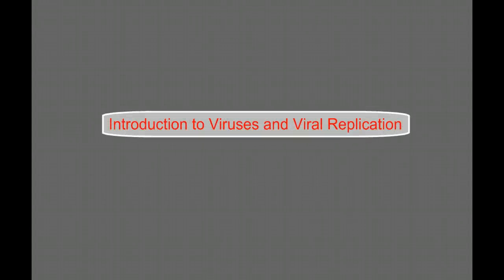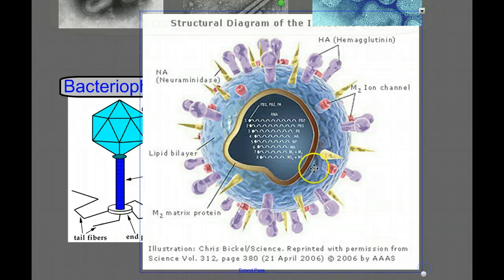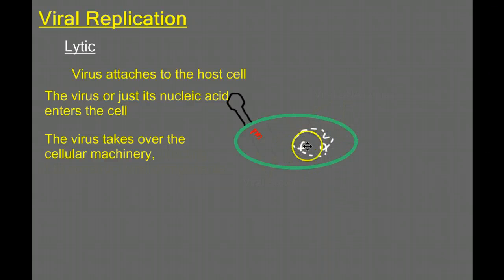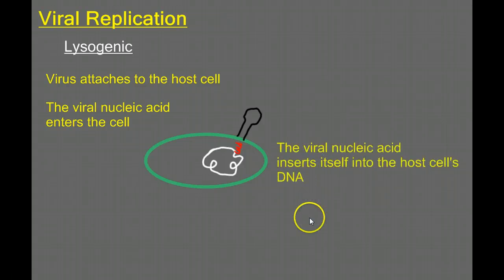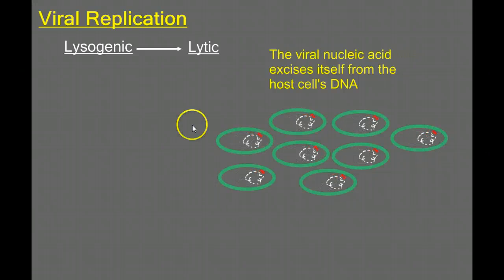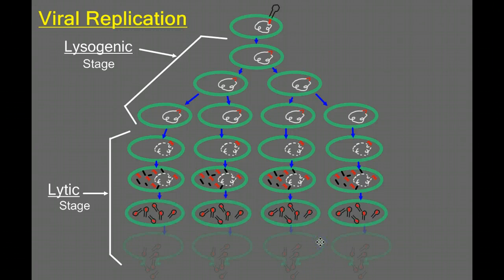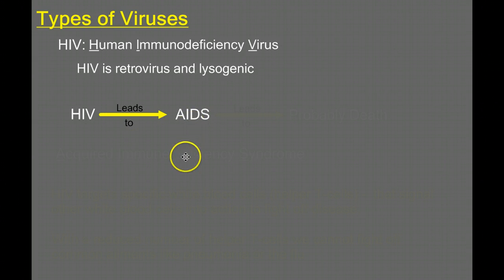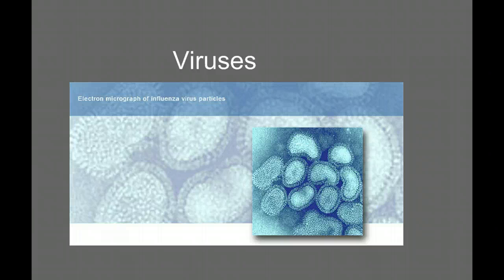Introduction to Viruses and Viral Replication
Description of viruses and viral replication cycles